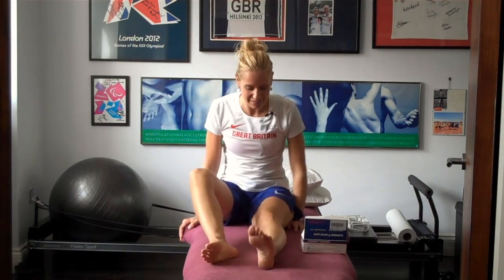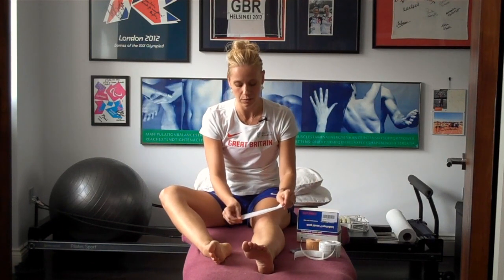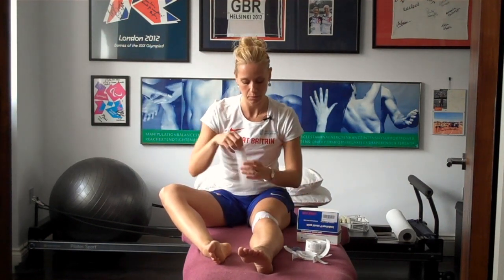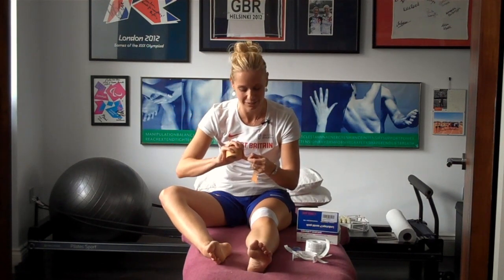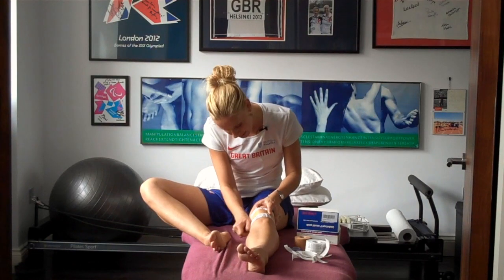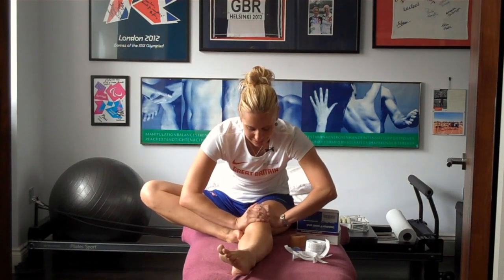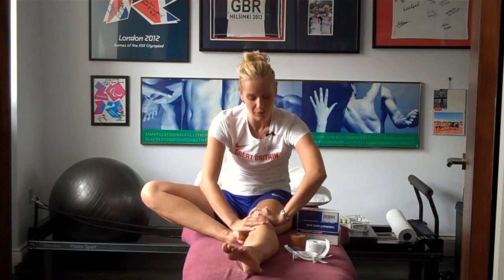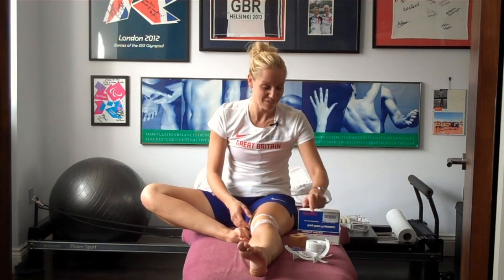How to tape your own knee - McConnell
As a Sports Physiotherapist I'm regularly asked about self- taping or strapping for anterior knee pain. One of the most common reasons for knee pain is that the lateral / outer leg structures are tight and the medial / inner leg muscles are weak. This leads to an uneven pull on the patella / knee cap and results in pain. This usually occurs because of a weakness int he glutes, core and perhaps foot muscles.

You can follow my knee rehab video for some methods to combat these issues:

This taping technique will help pull the patella / knee cap inwards and actually encourages you to use the right muscles rather than just holding it in place. It is also good for pain relief and flexible enough to perform sport wearing it too.

The tape used is Leucotape P wth Fixumil underneath. Some are allergic to the glue so if you are unsure do not risk it as the skin will get sore and then treatment is difficult.

It is of course important to get the knee treated by a physiotherapist and stick to a rehabilitation programme for full recovery.

If you are unsure on anything please leave a comment in the comment box and ill be happy to try and answer any questions.

The creators of this video are however not responsible for any injury or medical issues as a result of following this video.

Remember to click LIKE too if you found this useful.